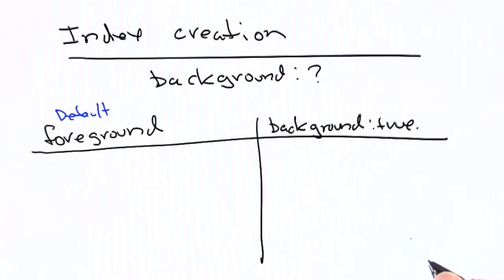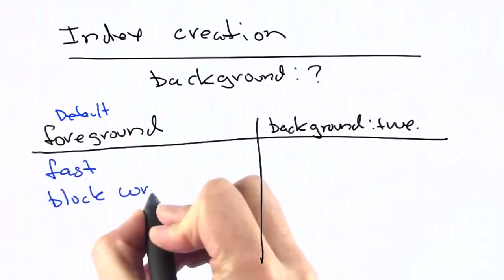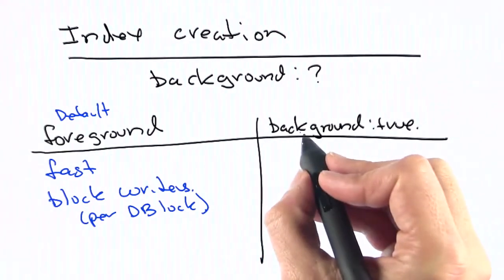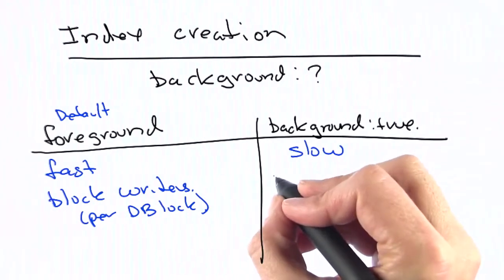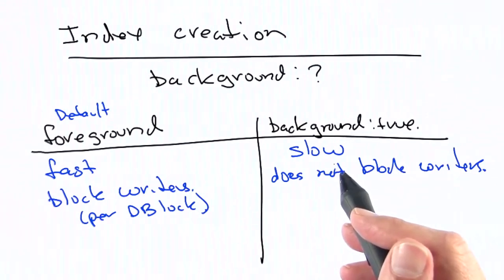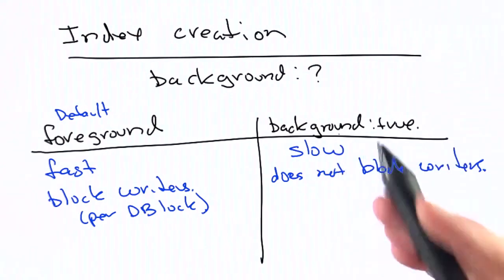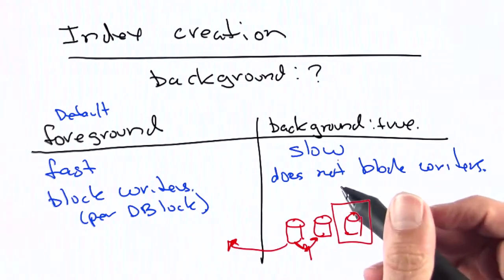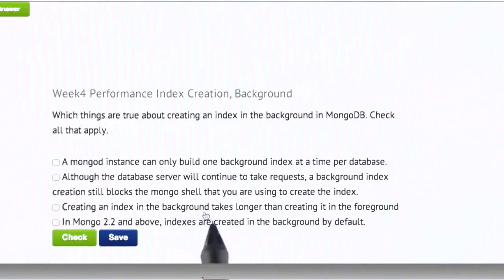10 Index Creation, Background